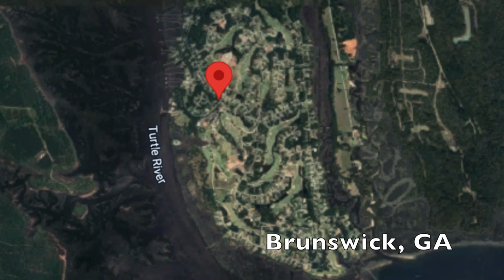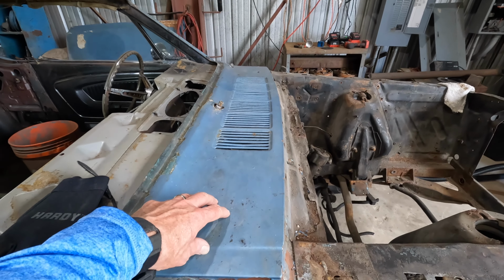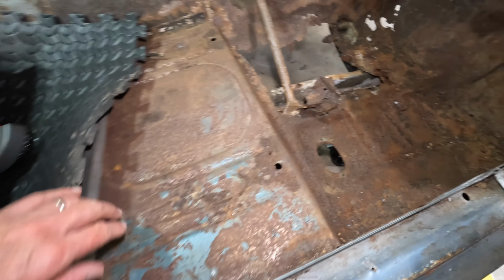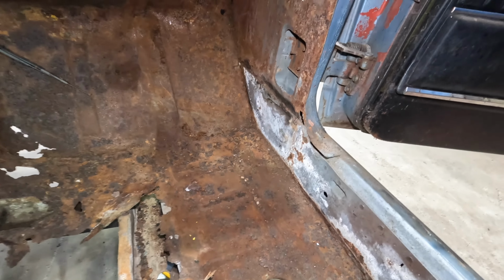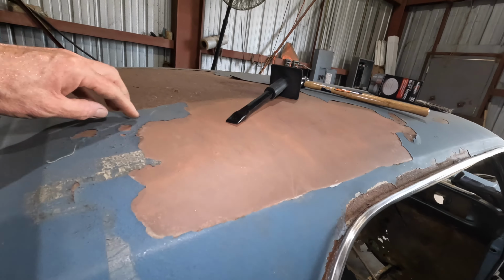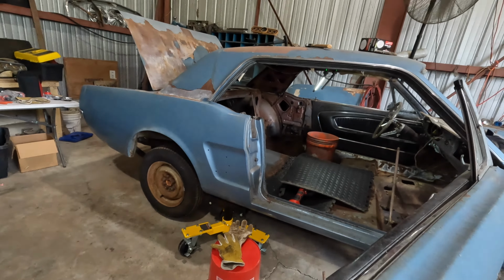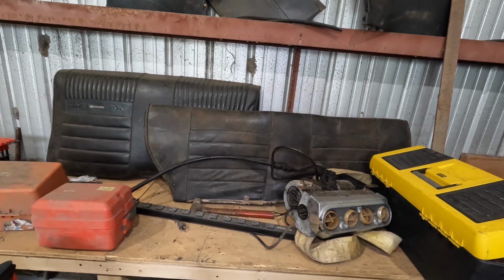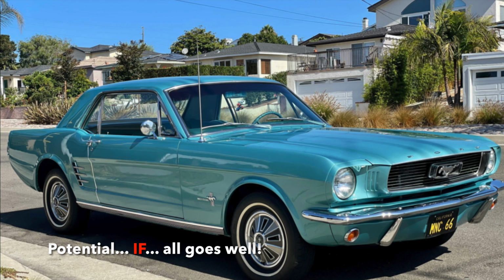Clem & Roxy's '66 MUSTANG COUPE Episode 1 | Restoration Introduction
Come join us as we start a new project. I have always loved these classic pony cars since the first one I owned in 1974. This is the start of a "rookie's" journey in restoration, hope you enjoy the series and please comment and let me know your thoughts on this new content.

THANKS

Products in the restoration of this project:

Sheet Metal Work

Plasma Cutter, Pilot Arc 110/220V BTC500DP 9th Generation 50Amps
Drill Lubricant Drill Ease Lube Paper Drilling Stick
Spot Weld Cutters

Paints, Preparations and Rust Preventer Materials

Eastwood Flexible Insulated Waterproof Brush on Seam Sealer

Weld Thru Primer Seymour 20-1675 PBE Professional Primer

KLEAN-STRIP Prep-All Wax and Grease Remover, Multi-Surface Paint Prep Cleaner
Tack Clothes TCP Global - Pure Blue Superior- Tack Rags (Box of 12)
3M Scotch-Brite General Purpose Hand Pad 7447 Pro - 20 Count

Tools
RV Stabilizer Jacks, Stack Jack Stands
Hammer & Dolly Tool Kit

Camera & Recording Gear

DJI Wireless Microphone
GOPRO HERO 10 Black
GOPRO HERO 11 Black
GOPRO Media Mod
GOPRO Hero 4 Silver

NEFEX – Desperate
Spektrum – Keep You* Syn Cole – Feel Good
Bustin Loose by Audionautix
Wood – Dan Henig Survive the Montage – RKVC
Undefeated – CFM Production
Happy - Razvan Mitroi
Kurt - Cheel
Bright Future – Silent Partner
Heuse – Stones NCS
Sunset Dream – Cheel
Natural Light – Chis Haugen
Potato Deal - Craig MacArthur
Past Life – JVNA
Funky Nights – Razvan Mitroi
Havana - Razvan Mitroi
Oh Fire – Reggae Carmen Maria & Edu Espinal
Savannah Sunshine - Dan Henig
Inspirational Motivational – Epic Music
Bone Dry – Telecasted Instant
Crush – Corbyn
Kites Days are Long – Silent Partners
Riding into the Sun – Telecasted
American Idle – RKVC *
Western Modern Soundtrack – Freedom Trail Studios